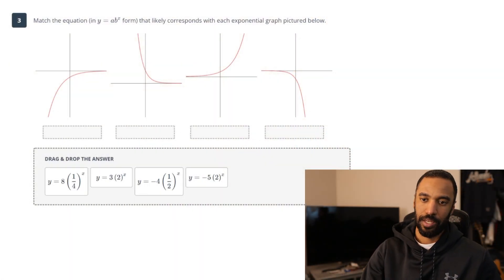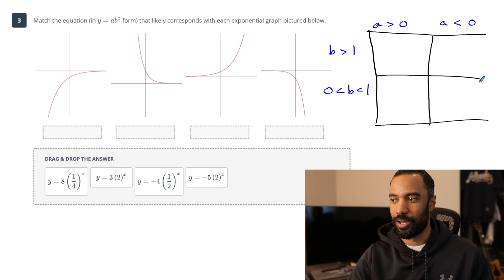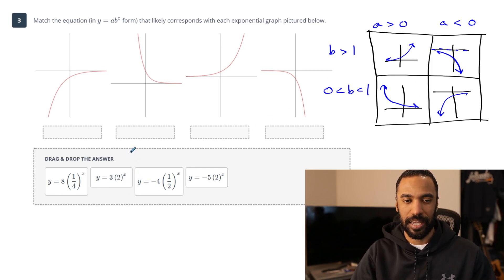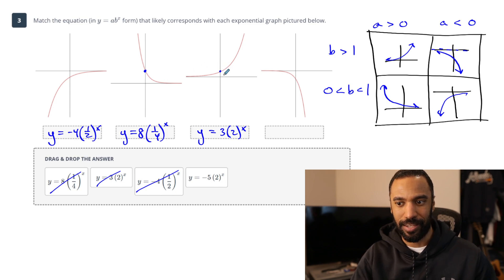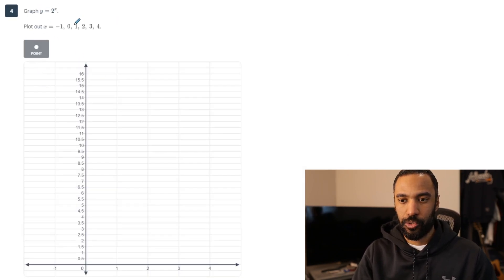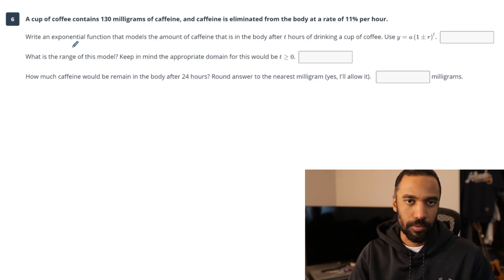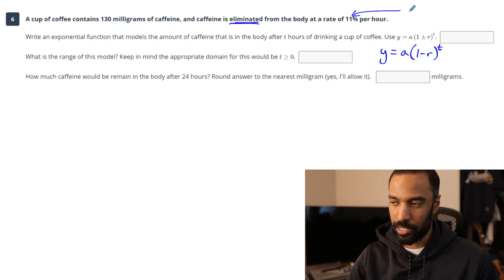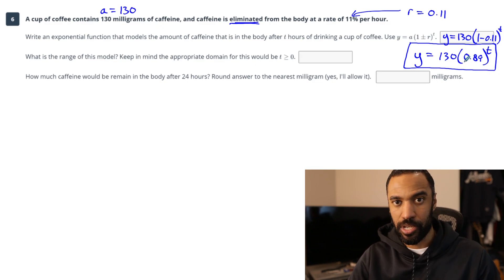(IM2) Unit 5 Group Exam Solution Guide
(00:20) Problem #3
(03:05) Problem #4
(04:43) Problem #6
(08:55) Problem #7
(10:52) Problem #8
(12:30) Problem #10
(14:51) Problem #11
(16:06) Problem #13
(17:11) Problem #14